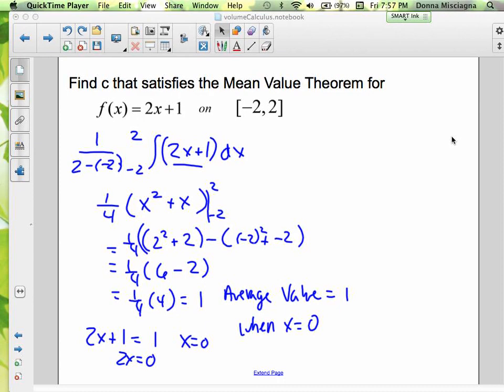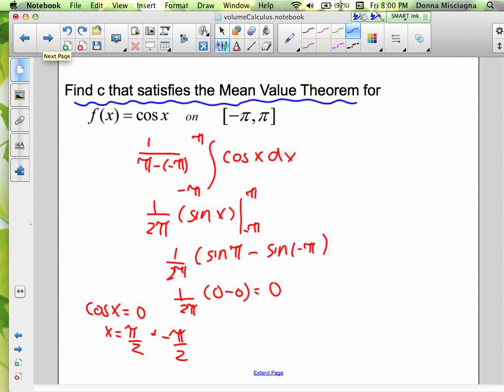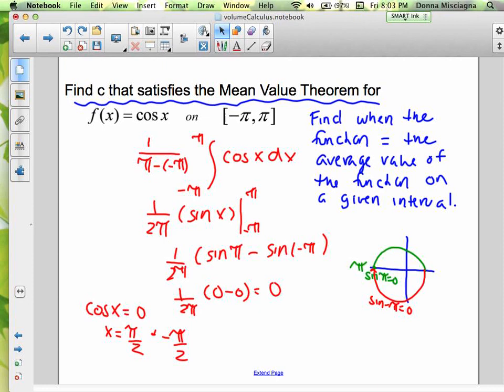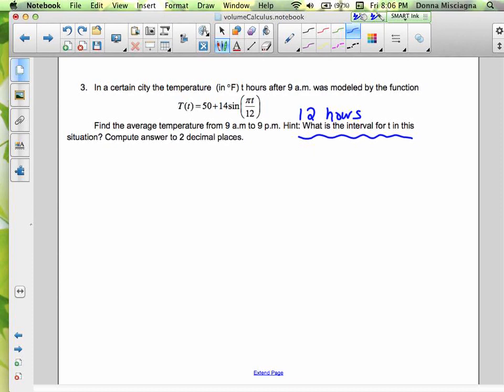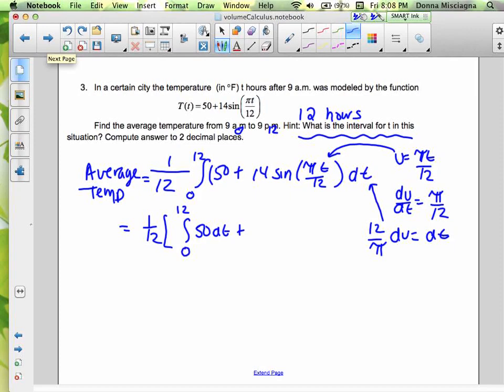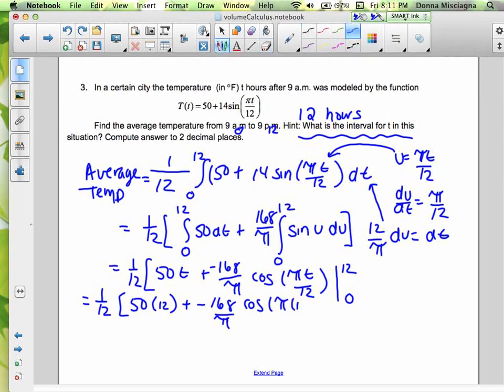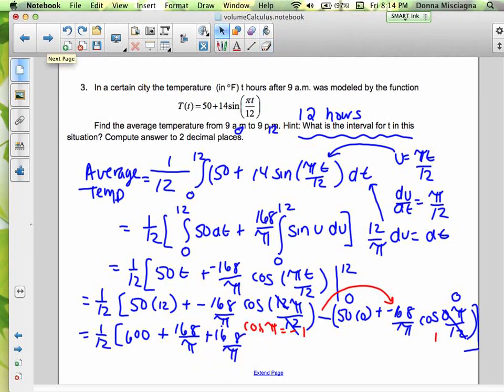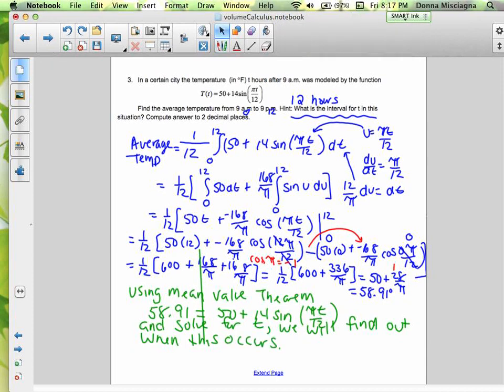Average Mean Value Pt 2 Broadband